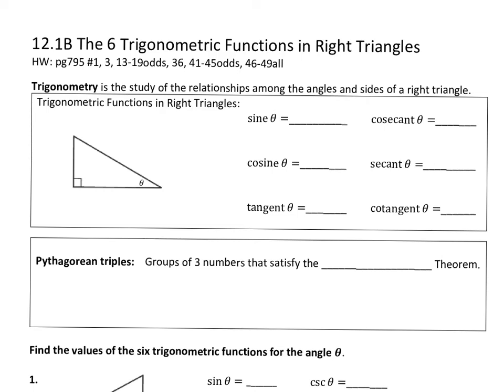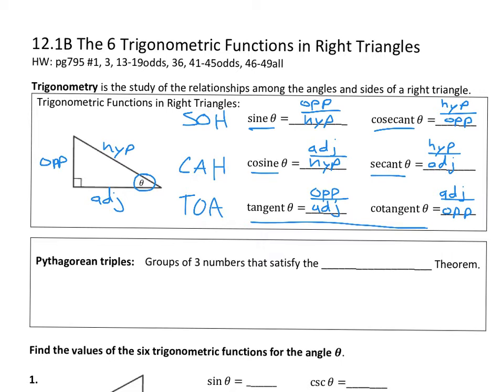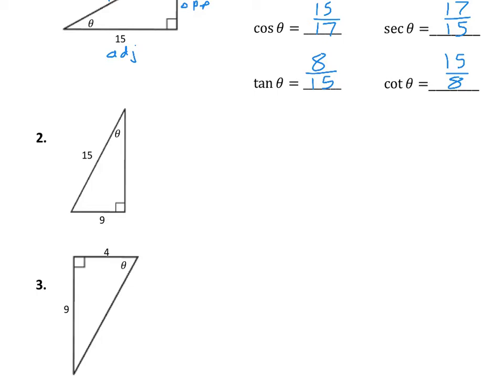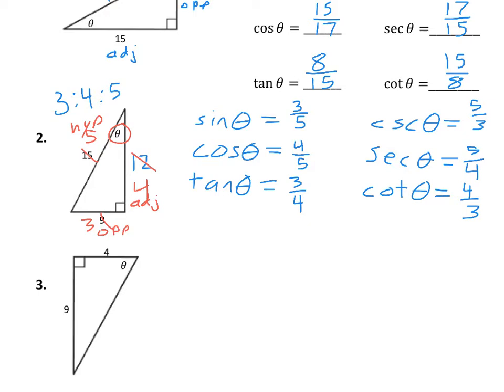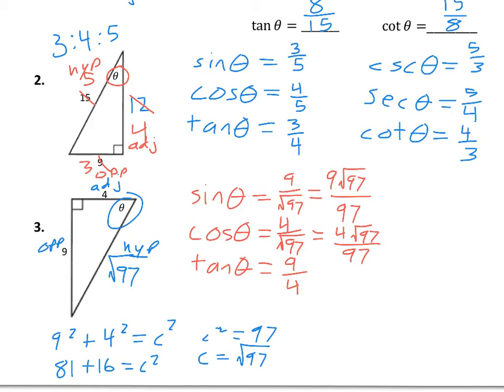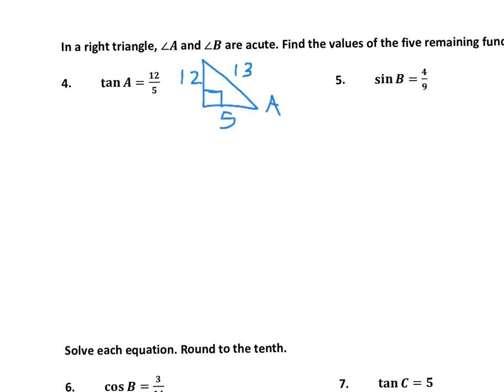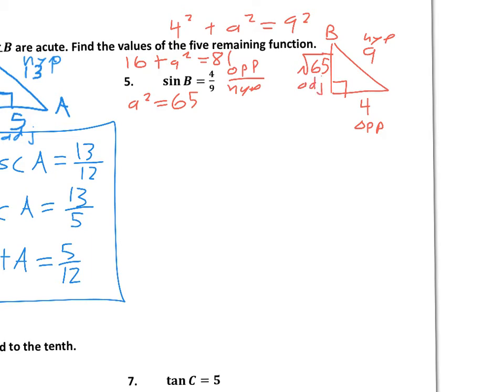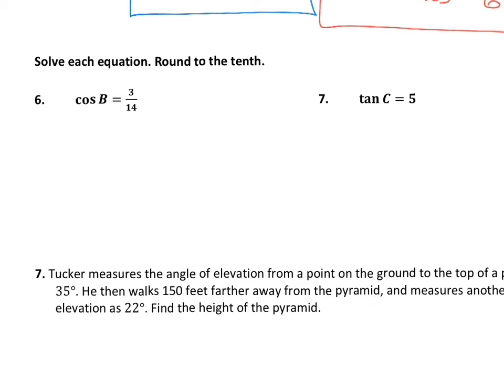12.1B Video (Algebra 2)